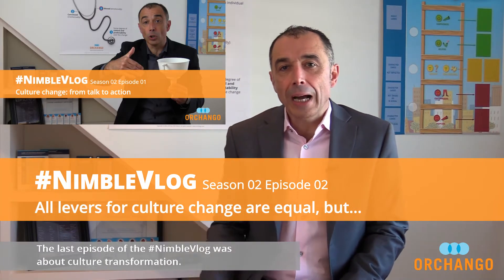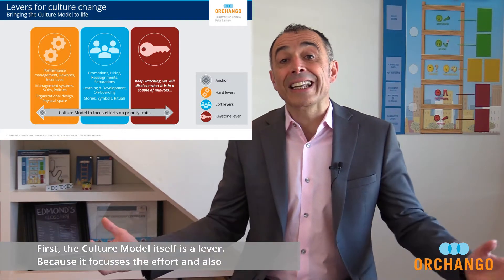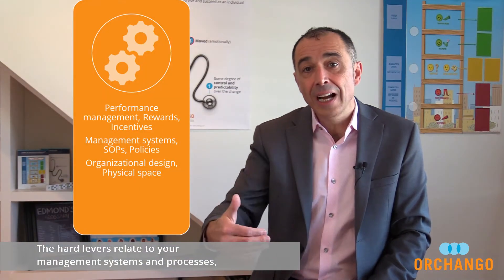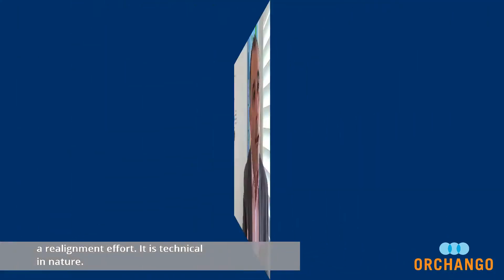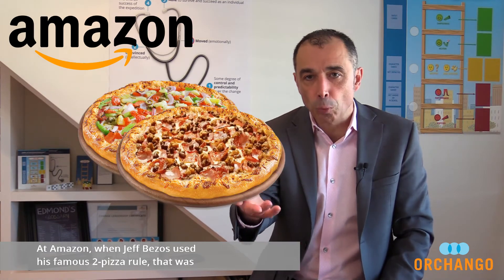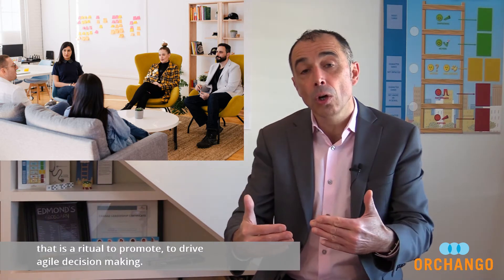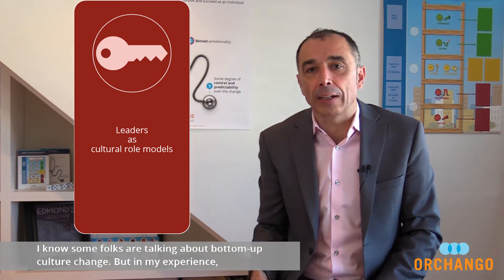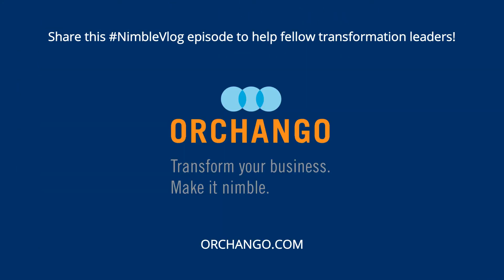NimbleVlog — S02 E02: All levers for culture change are equal, but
Further to S02E01, this new episode of the NimbleVlog is about transforming the corporate culture. ORCHANGO’s president & co-founder Edmond Mellina discusses the levers for culture shift. Paraphrasing George Orwell’s Animal Farm, he says: “All levers are created equals, but the Keystone lever is more equal than the others.” Watch the episode to find out which one it is…